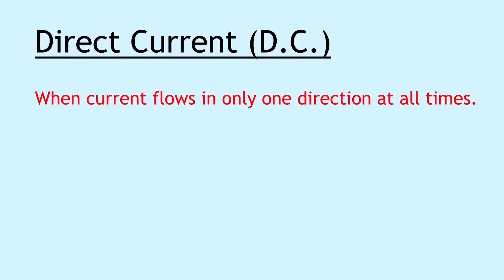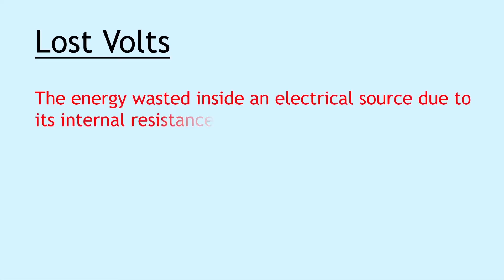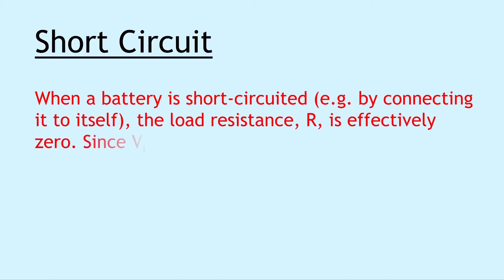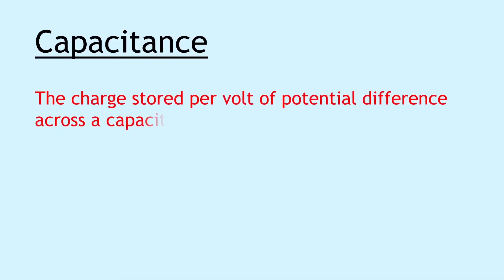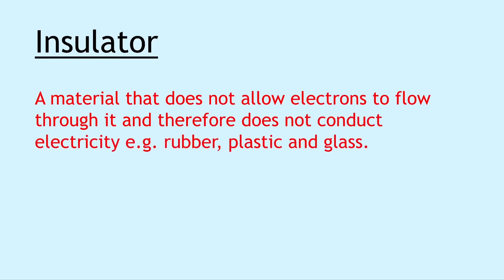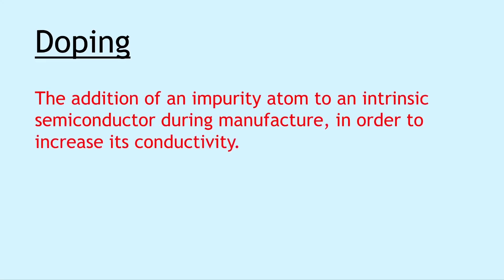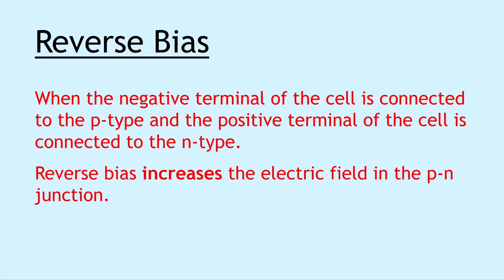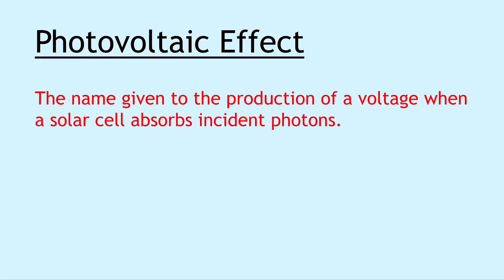Higher Physics | Electricity | Key Definitions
The fourth in a series of six videos where we look at the key definitions that you need to learn for the Higher Physics SQA exam, as well as any class tests/prelims you sit throughout the year. Use this video to help you make your own flashcards, then use retrieval practice to learn them!

⏱ Timestamps:

0:31 Direct Current (D.C.)
0:42 Alternating Current (A.C.)
0:55 Electromotive Force (EMF)
1:10 Internal Resistance
1:19 Lost Volts
1:36 Terminal Potential Difference (t.p.d.)
1:51 Ideal Source
2:04 Short Circuit
2:45 Open Circuit
2:58 Capacitance
3:26 Conductor
3:36 Insulator
3:48 Semiconductor
4:03 Conduction Band
4:14 Valence Band
4:24 Doping
4:37 P-N Junction (Diode)
4:50 Forward Bias
5:08 Reverse Bias
5:25 LED
5:47 Solar Cell
6:01 Photovoltaic Effect